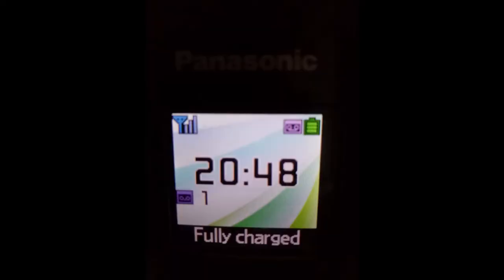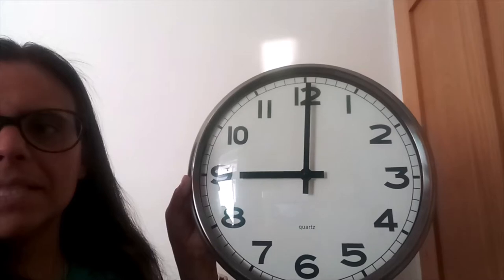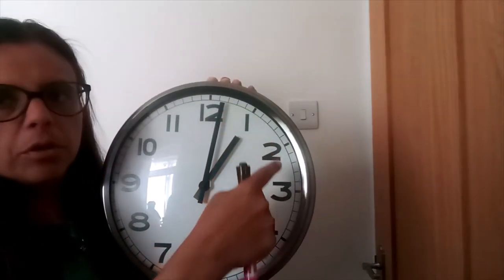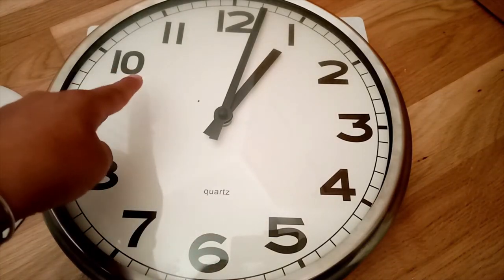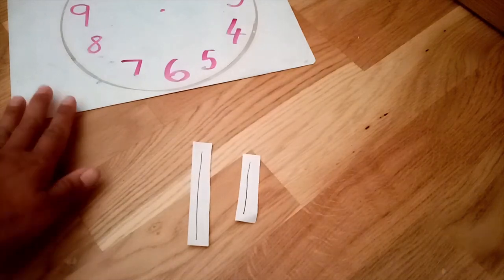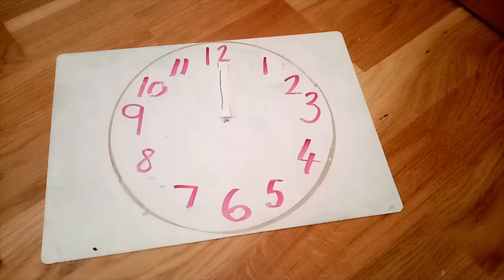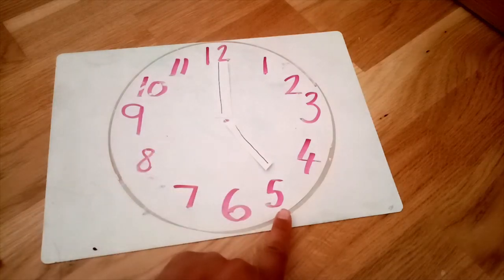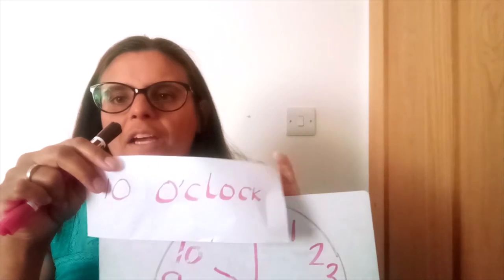01.06.20 Reception Maths Time o'clock